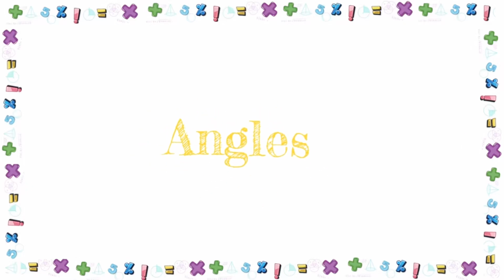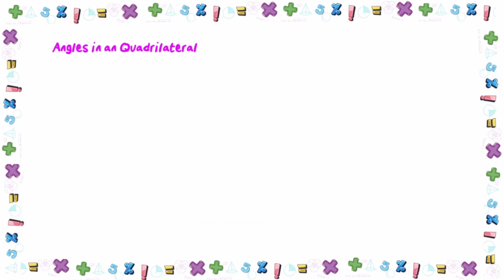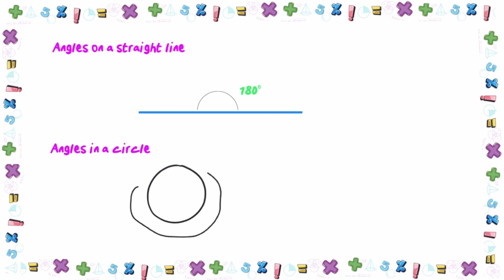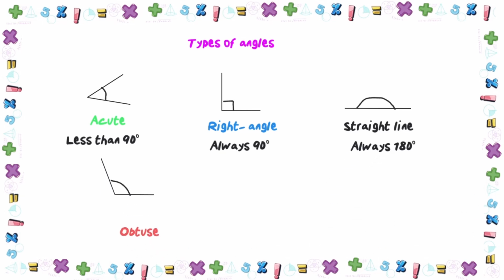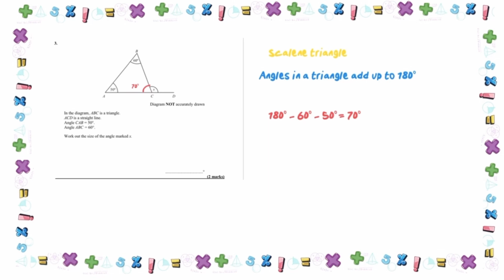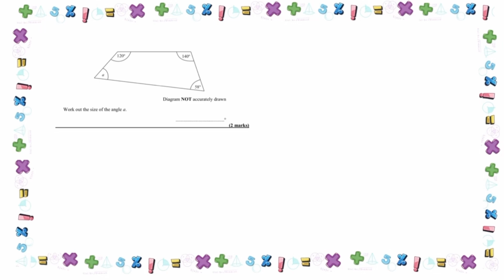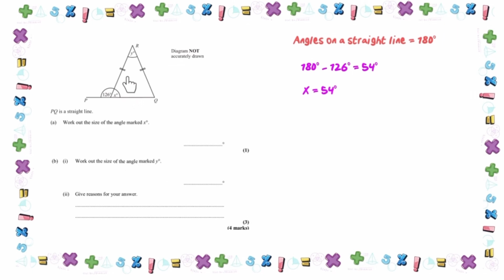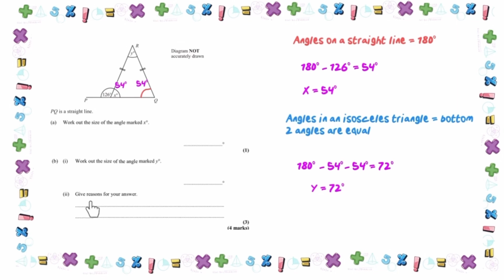Everything you need to know about Angles! 📐- with Exam Questions!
Learn about angles with real exam questions for practice.